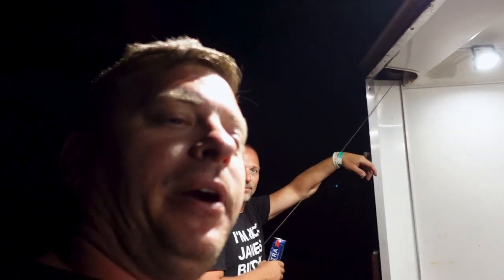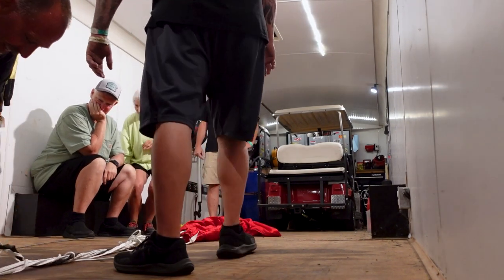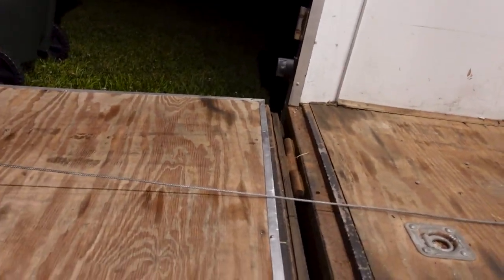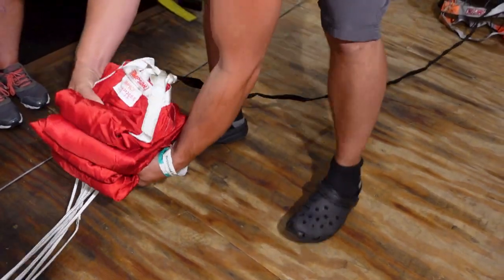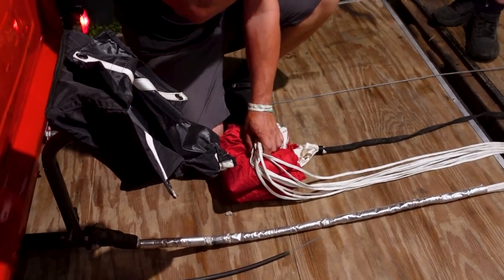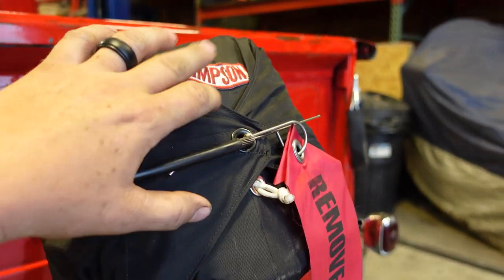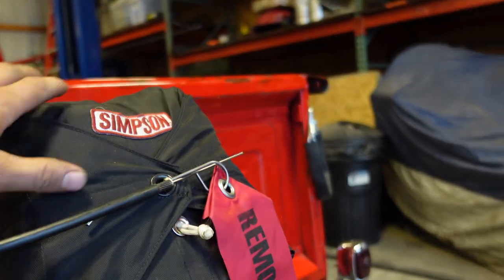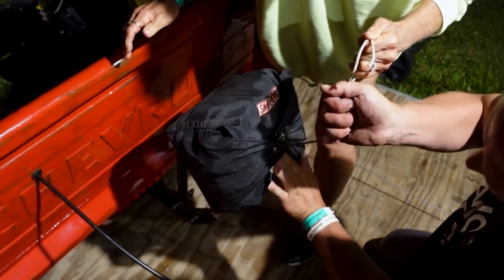How To Pack A Parachute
Quick and dirty explanation on how to pack a parachute.  Thank you Nick, Bill, Jane, and BUBBA!